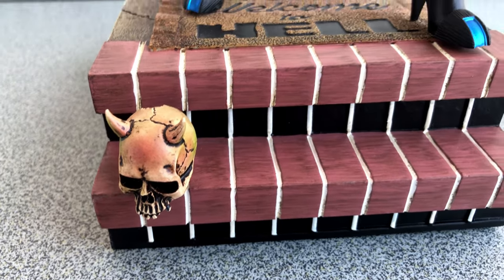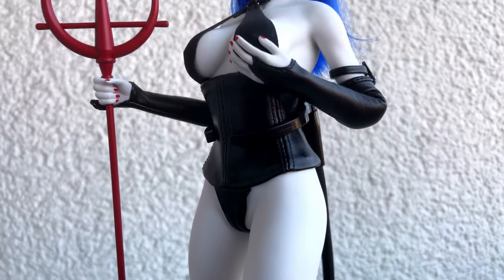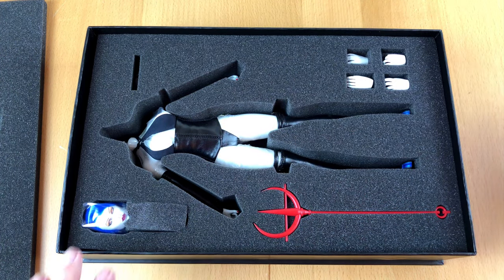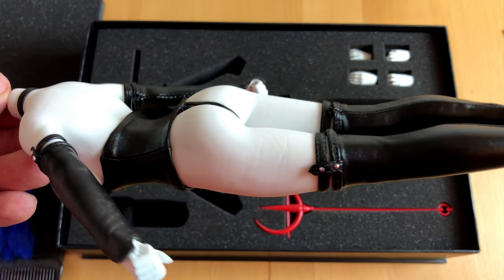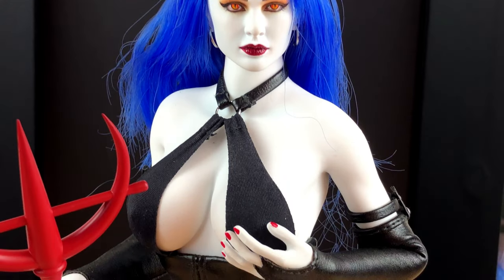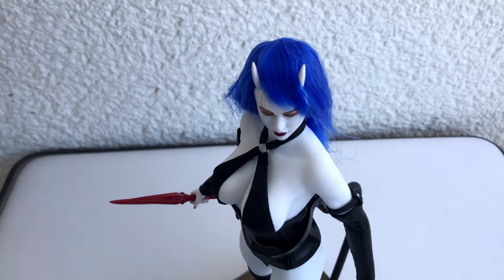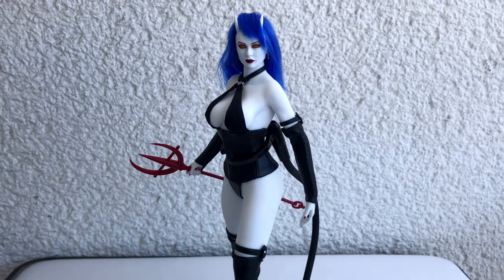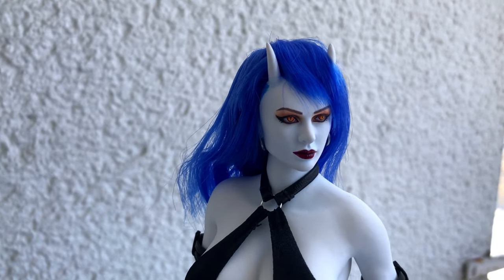Hed's unboxing of Sinful Suzi 1/6 Scale Figure -TBLeague TBL-PL2019-150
Greetings everyone!

Are you ready to go to hell?
This figure we are looking at this time is no one else than the beautiful Sinful Suzi
a comic book character created by Joseph Michael Linsner.
Blue hair, yellow eyes, horns and a body as hot as hell itself.
She is a gorgeous woman. No doubt about it.

Here she comes as a 1/6 Scale figure made by TBLeague under the number TBL-PL2019-150